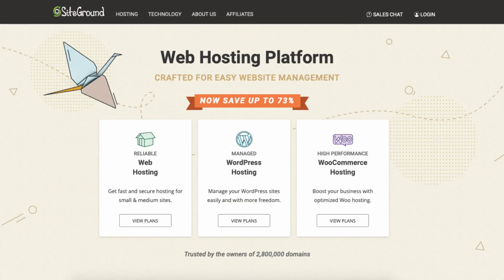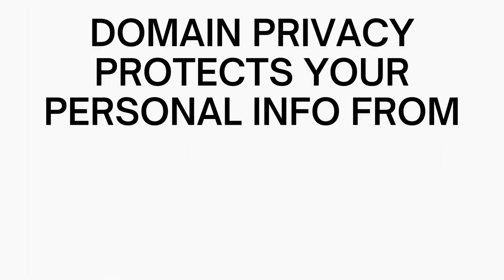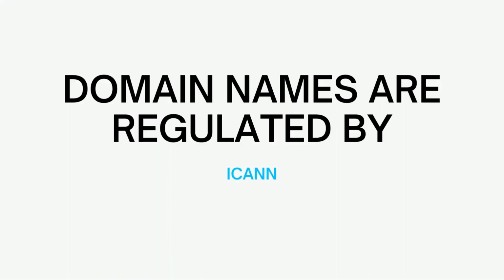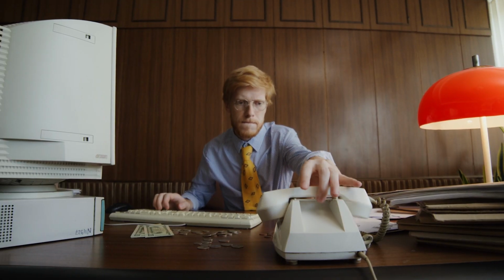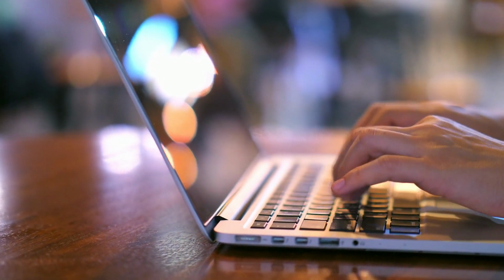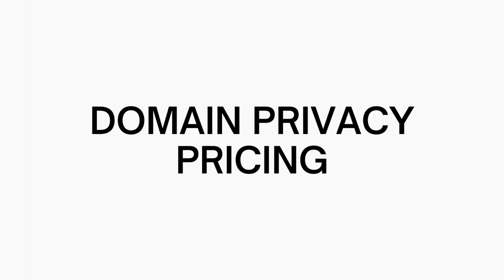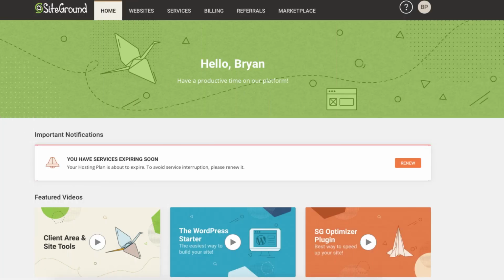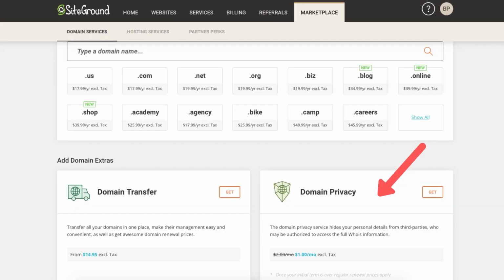Is Siteground Domain Privacy Worth It? Do You Need It? (Review)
In this Siteground Web Hosting tutorial, we go over Siteground Domain Privacy.

In this Siteground Domain Privacy Review video I'll go over:
What Is Siteground Domain Privacy?
Is Siteground Domain Privacy Worth It?
Do You Need Siteground Domain Privacy?
What's the Siteground Domain Privacy pricing?

Along with the questions I'll be giving my honest Siteground Domain Privacy Review and Opinion to see if it is worth having for your site needs.

When domain names are registered no matter what domain registrar you choose your personal information will show in the public WHOIS database. Domain names are regulated by ICANN who is a non-profit organization dedicated to making the internet a safe and secure place.

This will protect you from marketers, spammers, competitors, and stalkers from getting your information. It's very common if not going with domain privacy to receive lots of calls, emails, and postal mail with spam and marketing offers from companies.

Siteground Domain Privacy pricing will cost you at first $1 per month at a cost of $12 for a year. You have to purchase it annually. When it renews it will cost you $2 per month at a cost of $24 a year. You have to purchase it annually.

Is Siteground Domain Privacy Worth It? In my honest opinion, it is worth having. I highly recommend domain privacy as it protects you from your personal information being out to be easily accessed by marketers, spammers, competitors, and stalkers.